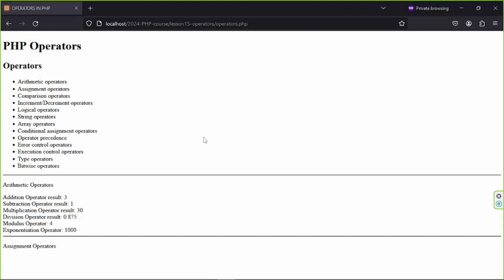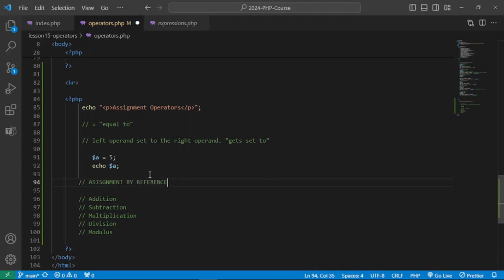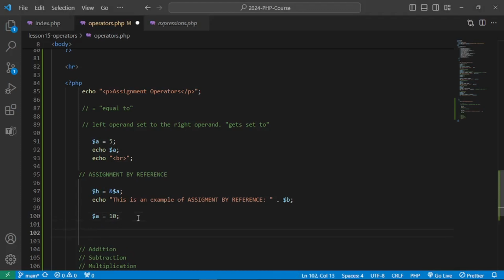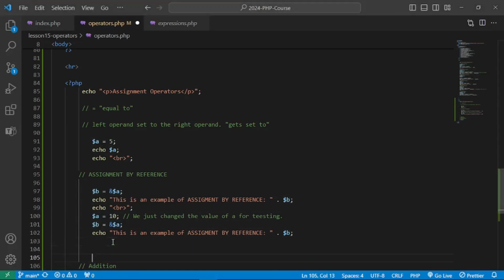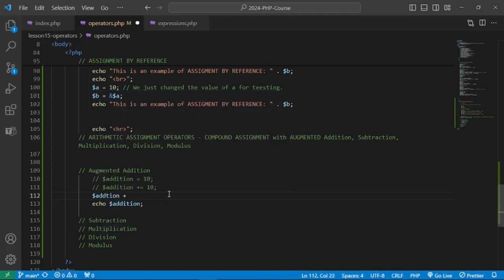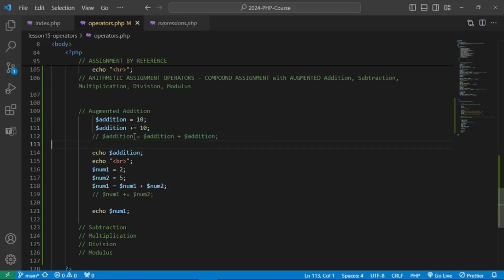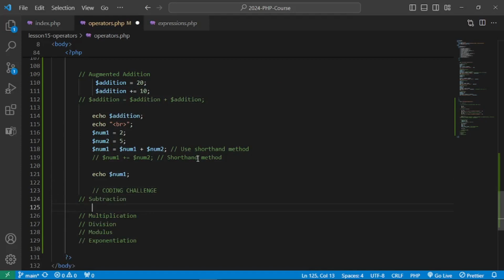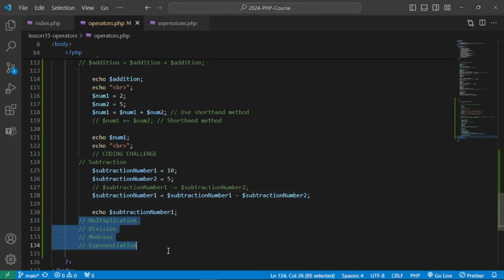Lesson16 Compound assignment with Arithmetic Operators & Assignment By Reference